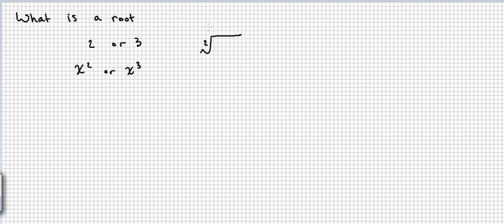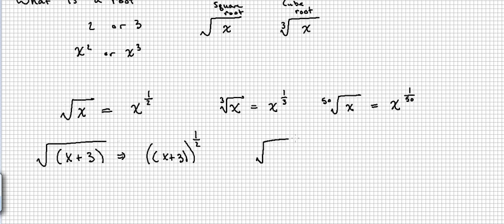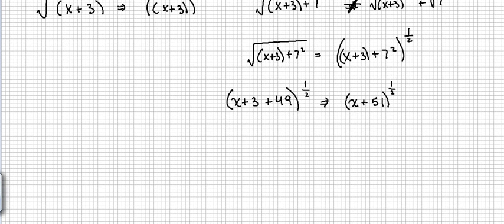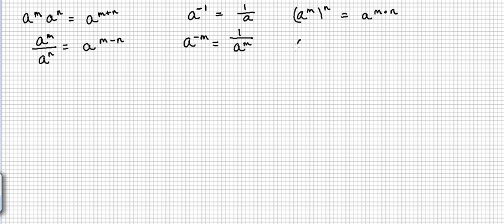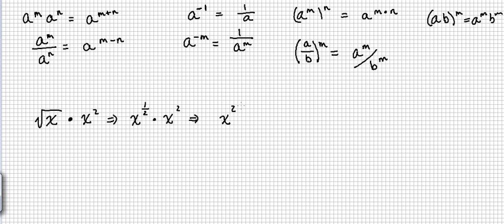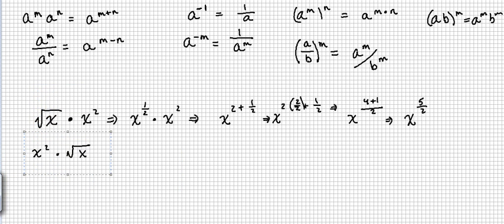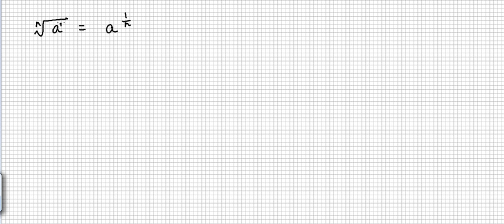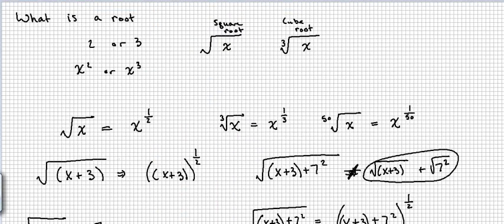What is a root